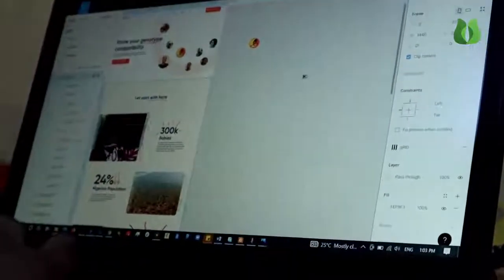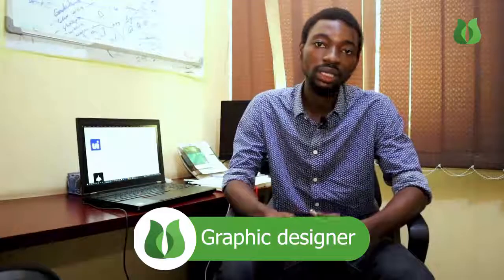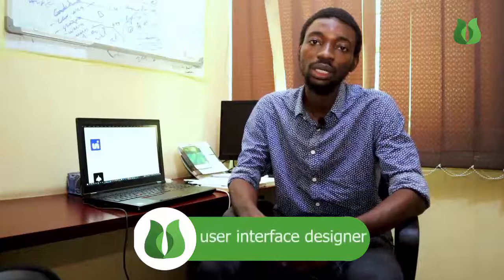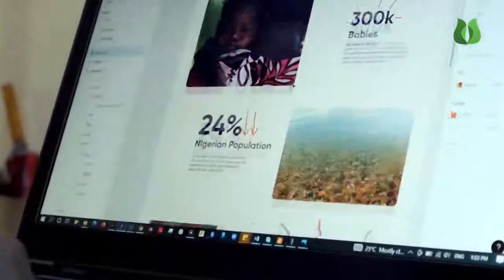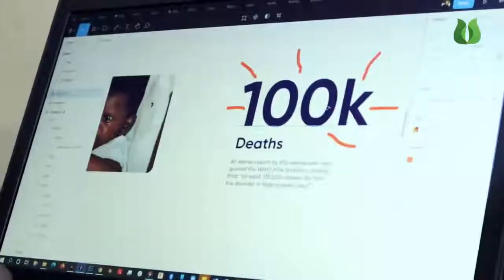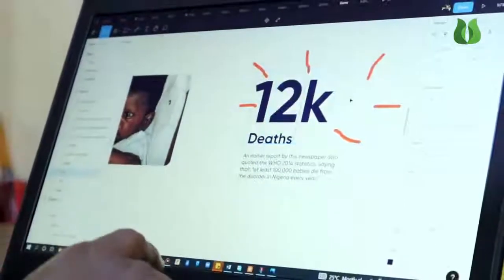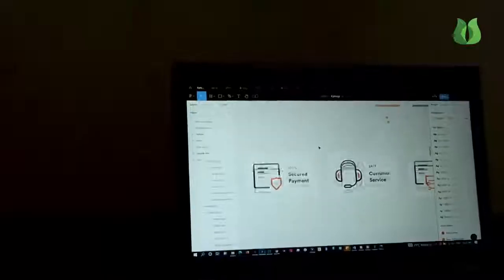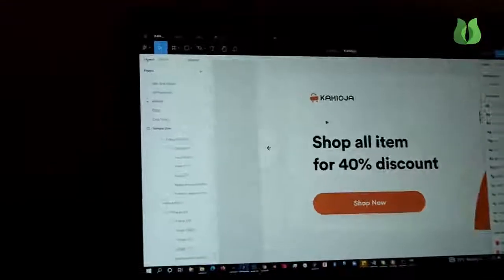Ilimin komfiyuta | wikiHausa | Yahaya Muhammad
ku koyi yadda ake graphic design da user interface design tare da Yahaya Muhammad a cikin sauki cikin harshen hausa @makaranta.wikihausa.com.ng . makaranta school ilimi kimiya fasaha hausa technology.